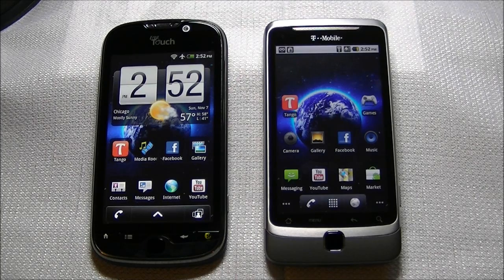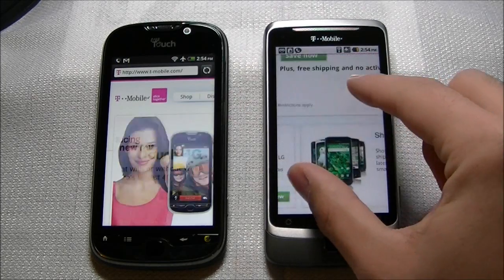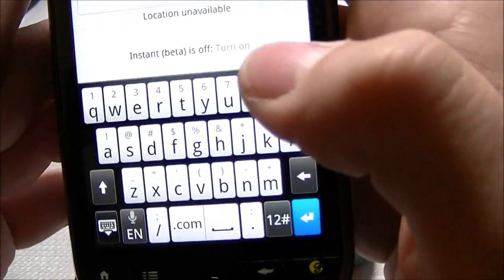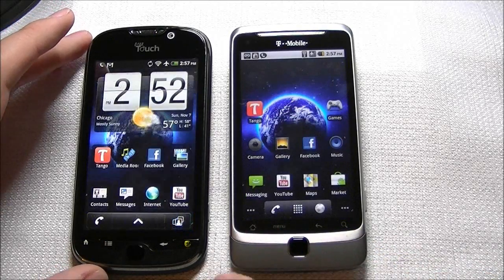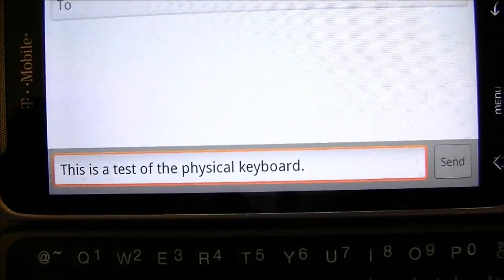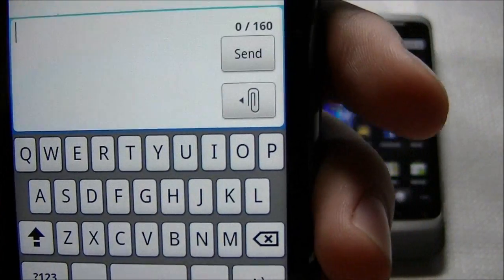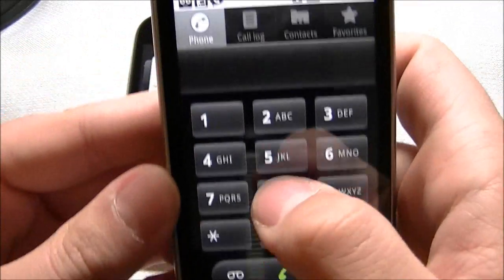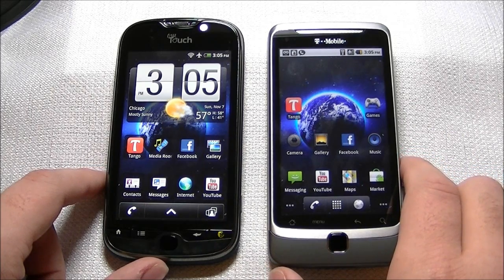T-Mobile MyTouch 4g vs. G2 Part Two by PhoneFight (Browser, Messaging and Phone App)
Phonefight's first comparison video. T-Mobile's hottest new 4g phones go head to head to PhoneFight it out. I did make a few mistakes I'm sure, and I appreciate any feedback. I will be posting a third part add on comparing the two phone's Video player's. I usually answer pretty fast.